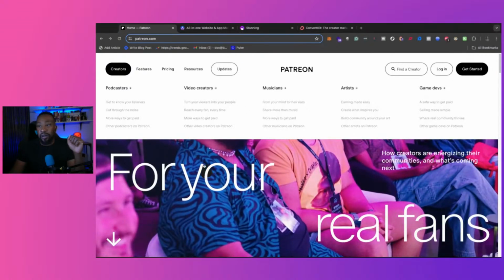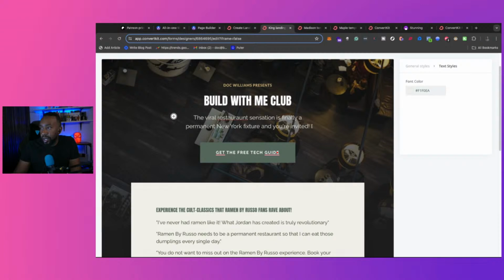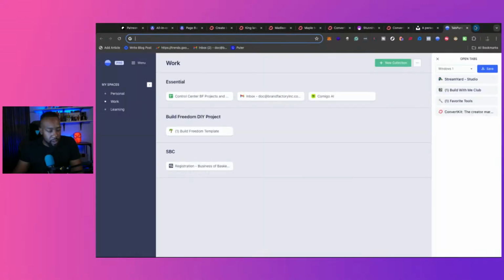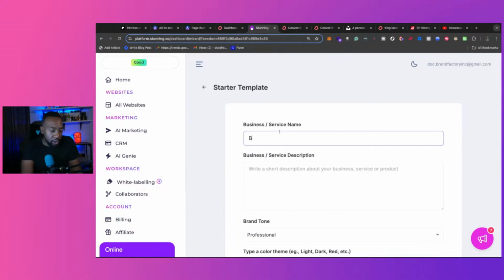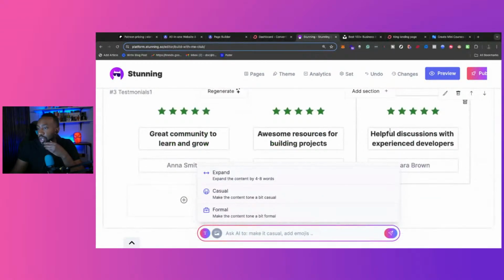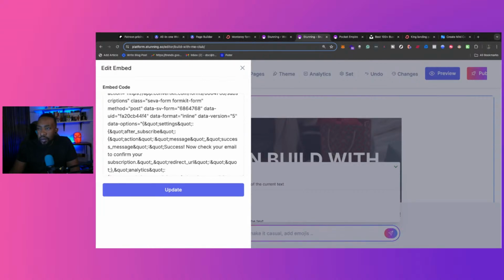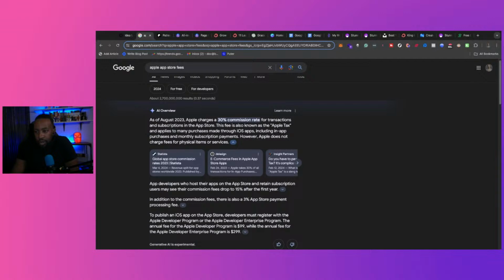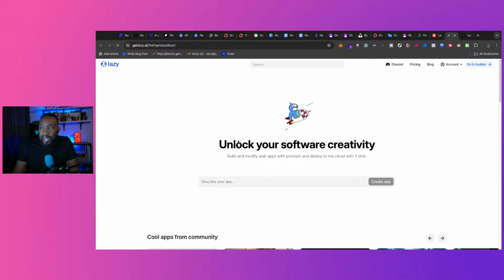Building a Community Membership like Patreon | Patreon Alternative